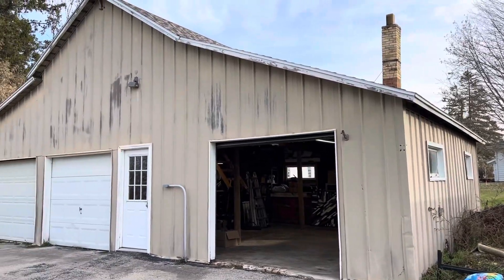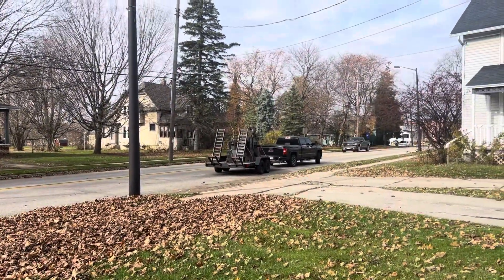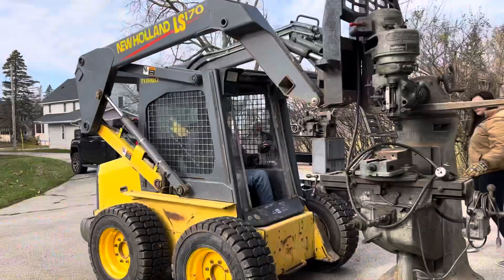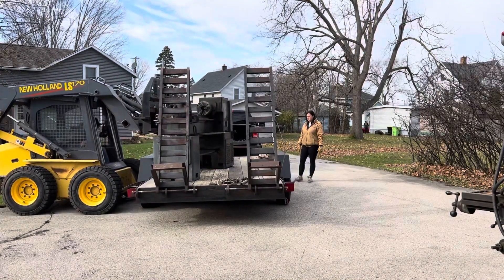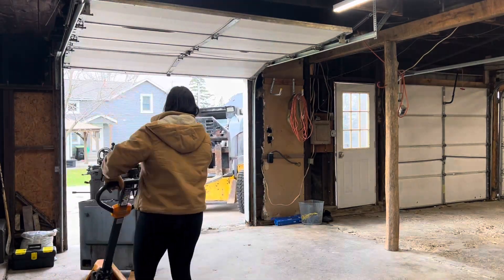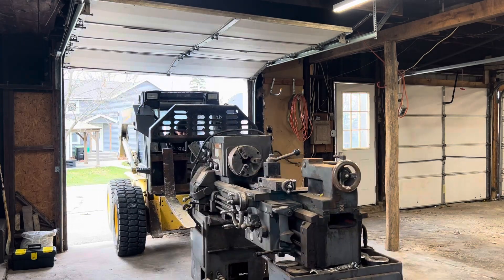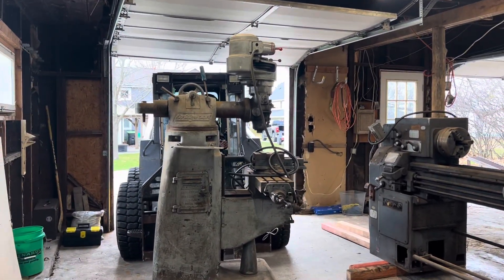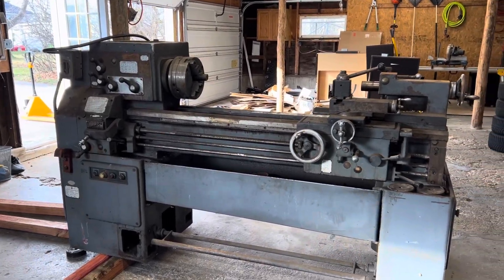Buying Machinery | Starting A Machine Shop Pt.1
In today’s video we buy a Bridgeport knee mill and a Lathe for our new machine shop!
Once we got them home started the long process of getting them off the trailer and putting them in the shop. Then comes the cleaning. I mean a lot of cleaning, these machines are dirty!